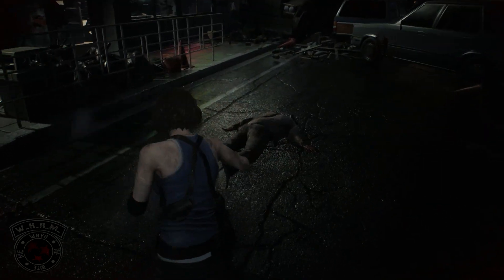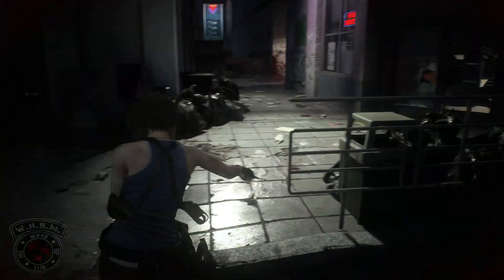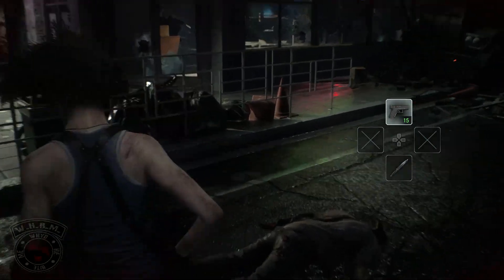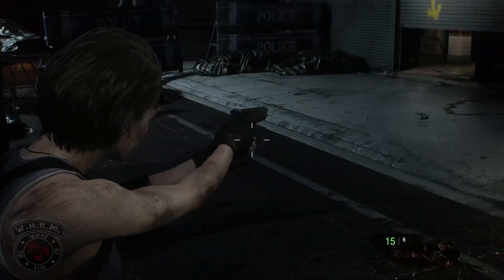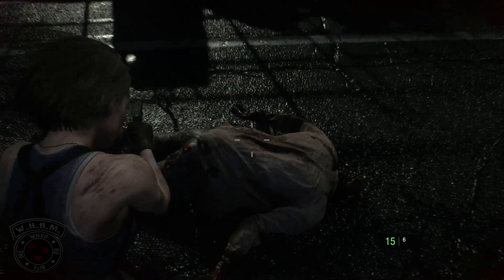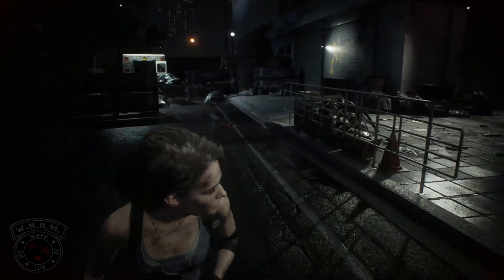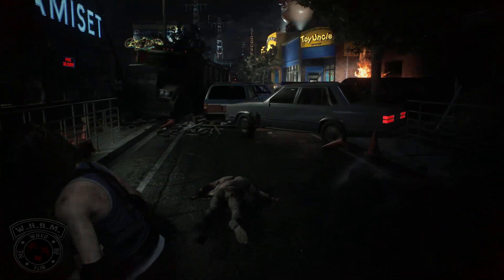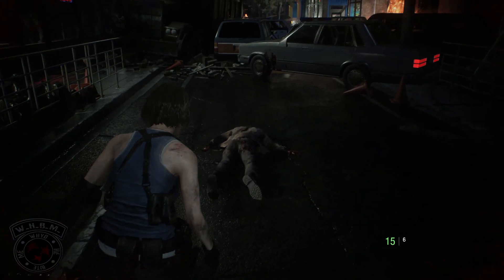How to Perfect Dodge Easily in Resident Evil 3 Remake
The perfect dodge is much easier this time around compared to the original Resident Evil 3, however, it's still a bit tricky to pull off when it comes to zombies. Just pay attention to their arms and you should be okay. Nemesis, on the other hand, is much easier to dodge since his attacks have a very long start up.

-- What happened to Why'd He Bite me?

Years of ignoring internal problems have lead to self destructive behaviors that ultimately lead to the destruction of my content, and my online presence in general. I've spent almost a year working on myself while refusing to return to content creation until I've managed to sort out my issues both emotionally and financially. We're officially back to making Youtube content mostly based around my favorite series, Resident Evil!